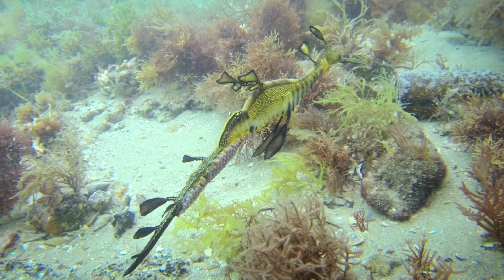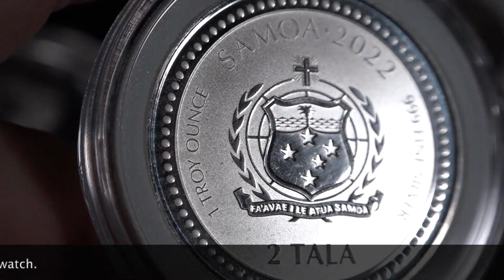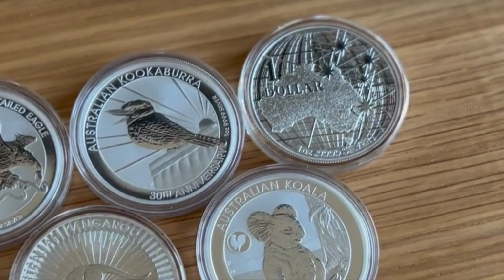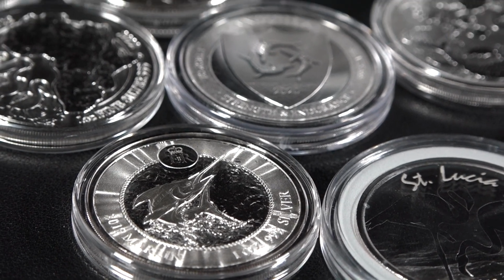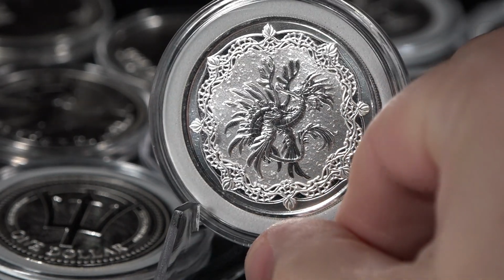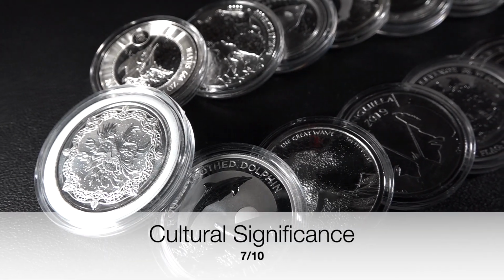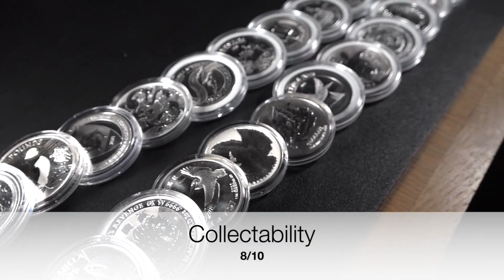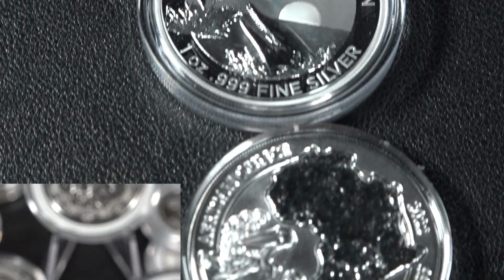Elite Silver Coin Alert: The Sea Dragon is, under the radar coin YOU should consider for your stack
Want to help this channel!? Want to buy what I buy?
Use this @apmex link and purchase what you already were considering buying. APMEX will pay me with no cost to you!